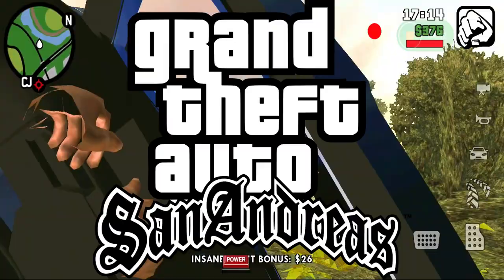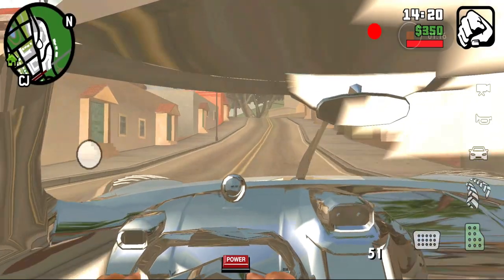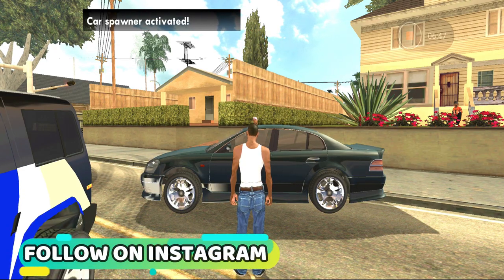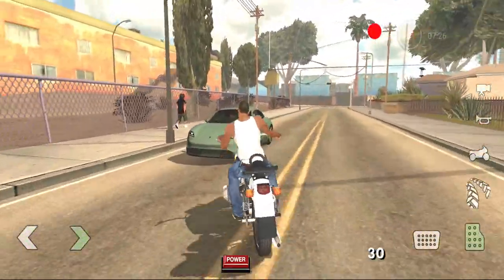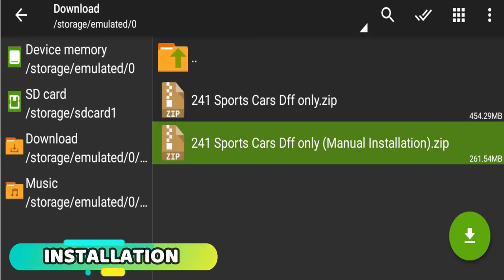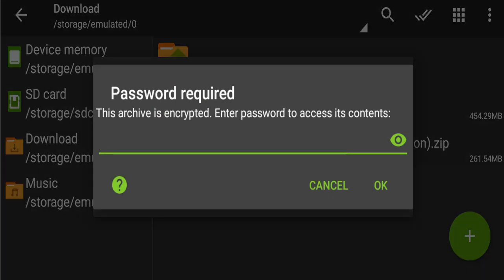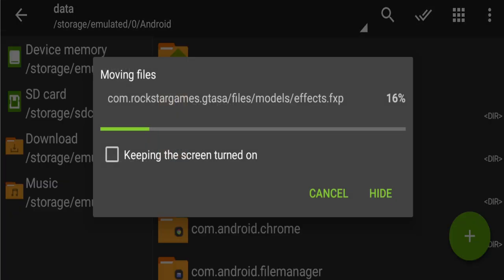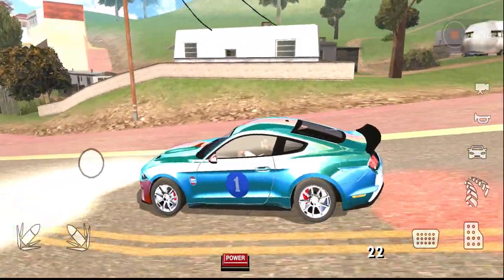Best Sports Cars Mod Pack For GTA SA | DFF and Direct Installation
🔥Other Mods :-

PC Specifications

16 DDR4 3200 RAM
240 Solid State Drive
GeForce GT 1030 2GB DDR5 Graphics Card
650w Power Supply